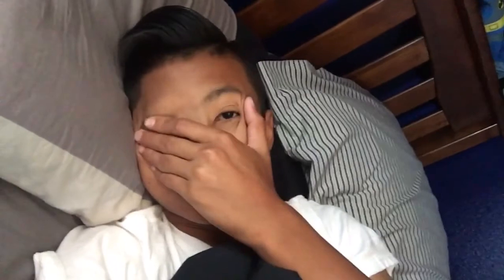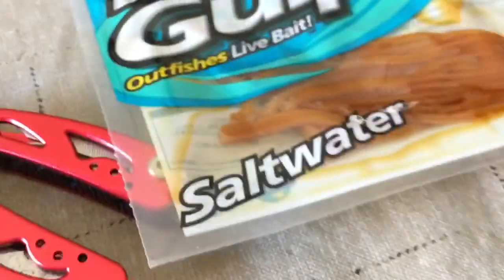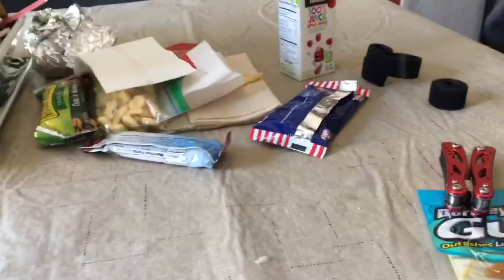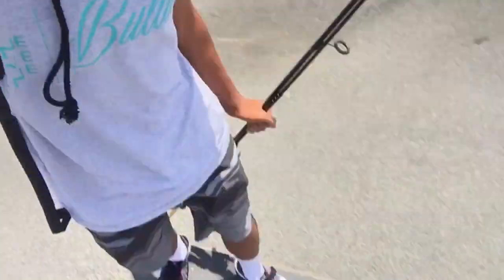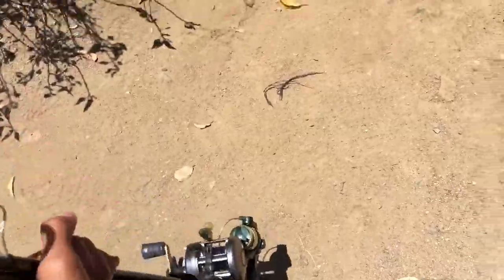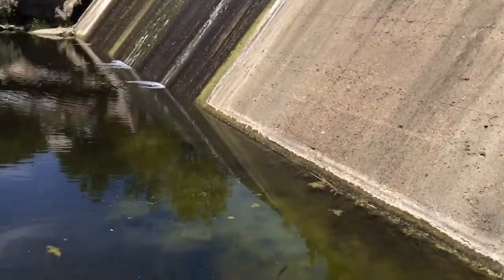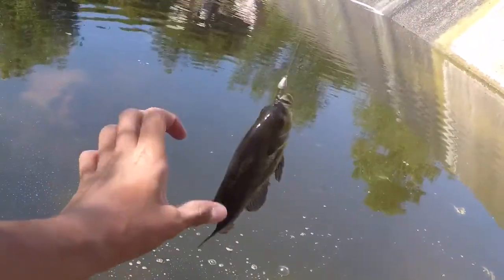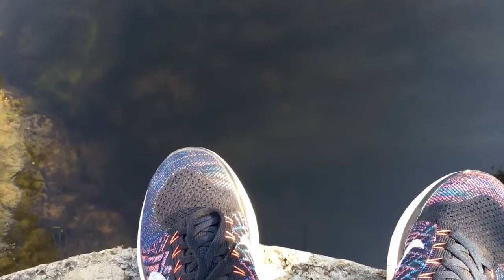SECRET FISHING SPOT!!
not a secret lol.

I love my ryanologists!!

Ryan.sulit